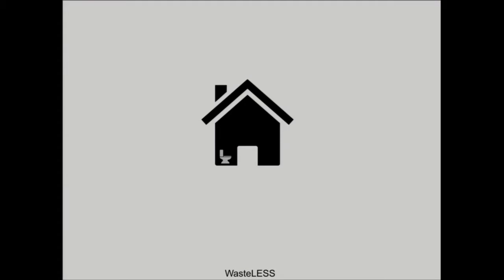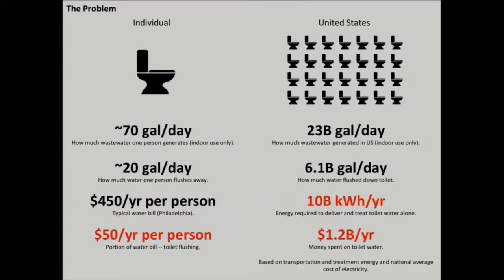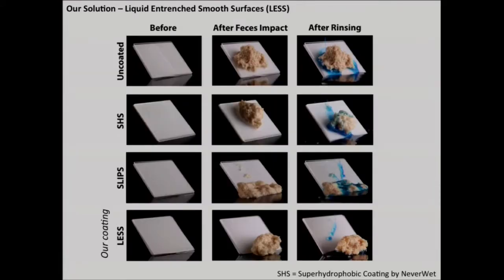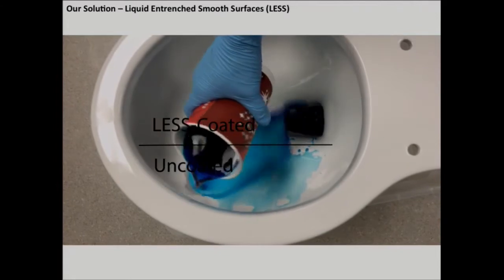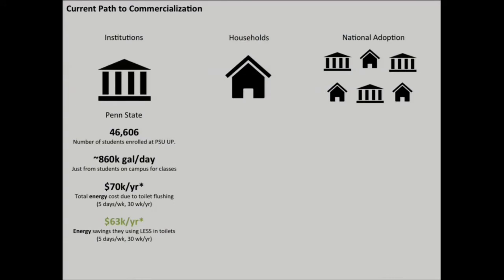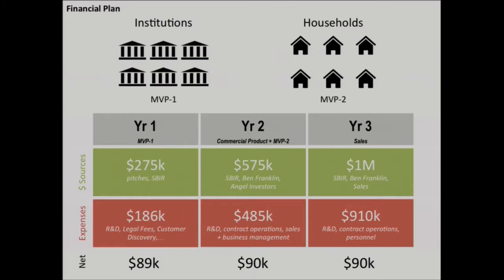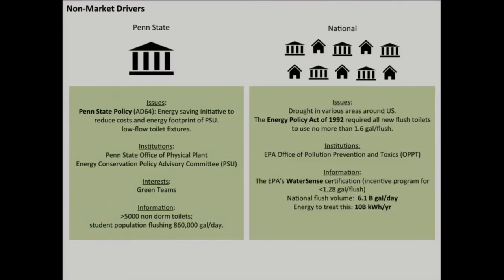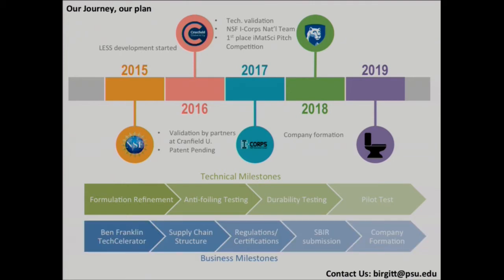Allegheny Cleantech UP Final Pitch I WasteLESS Tech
spotLESS Materials LLC (formerly WasteLESS Tech) from Penn State University has developed a sprayable, anti-biofouling surface coating to reduce flush water usage and to prevent bacteria accumulation. The team took home the $50,000 grand prize.